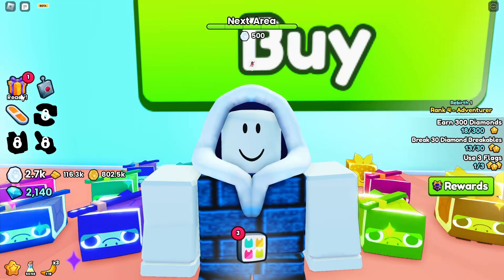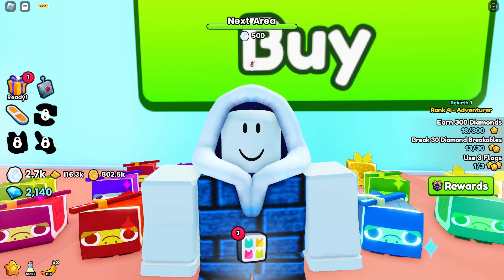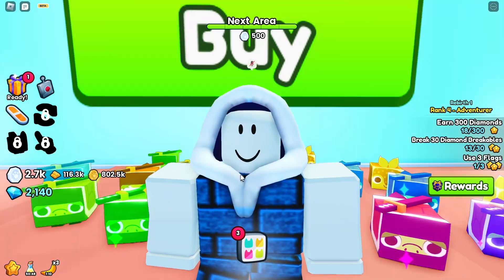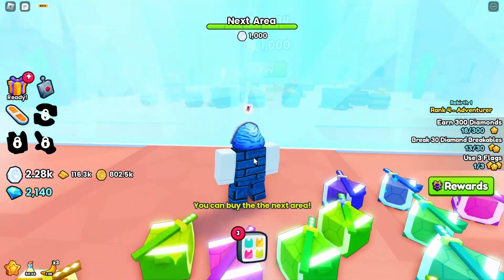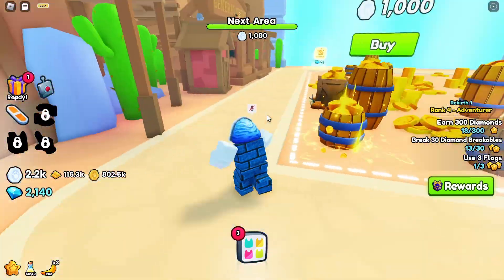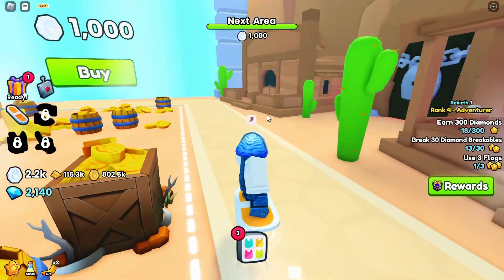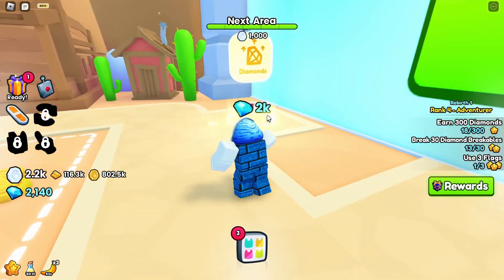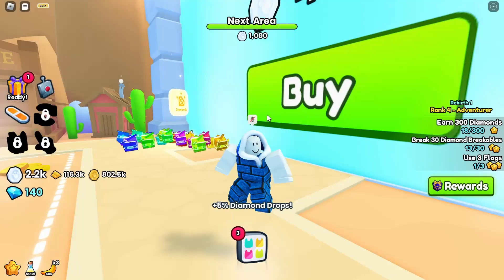Unlocking Area 33 | Roblox Pet Simulator 99